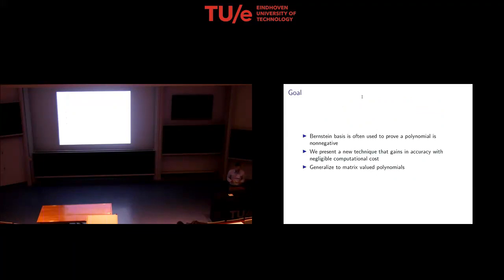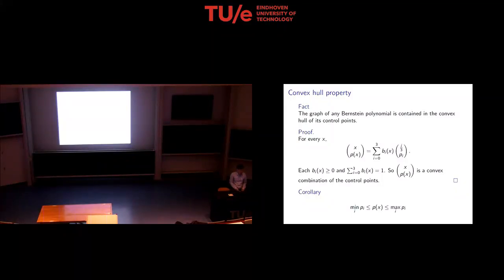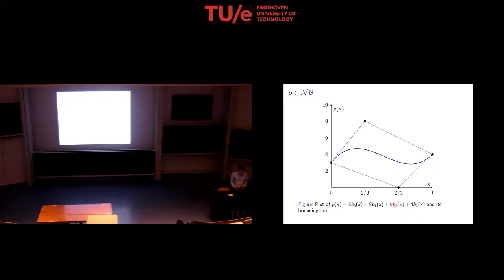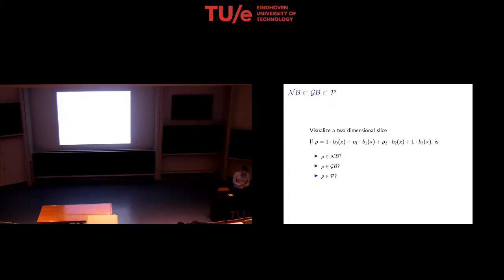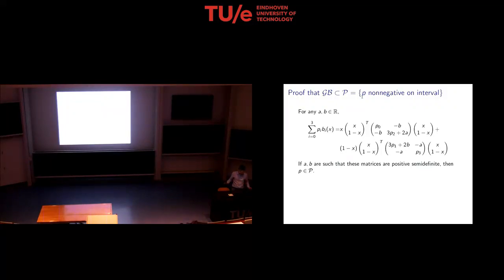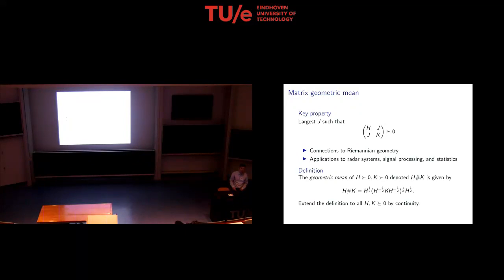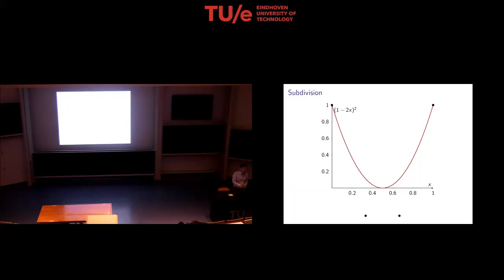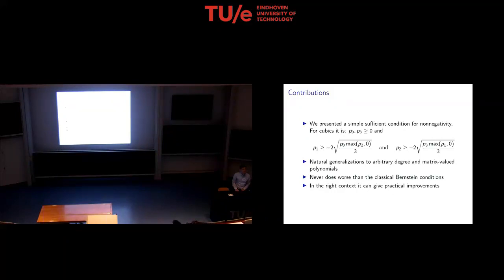Improved Nonnegativity Certification with Bernstein Polynomials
Conference presentation July 2023 at Eindhoven University of Technology in the Netherlands for the SIAM Conference on Applied Algebraic Geometry.